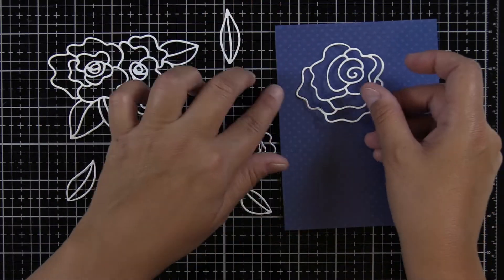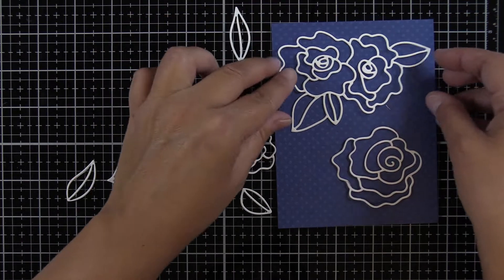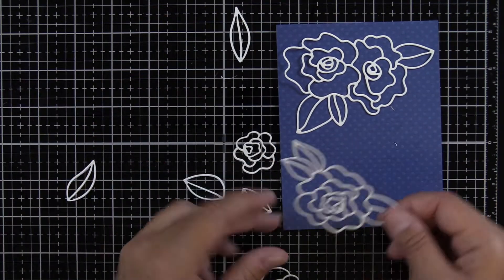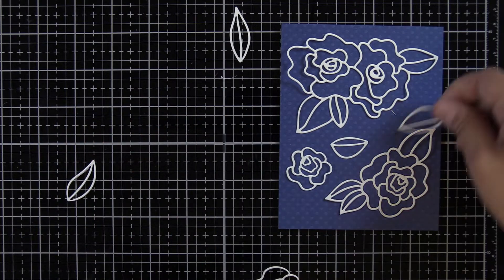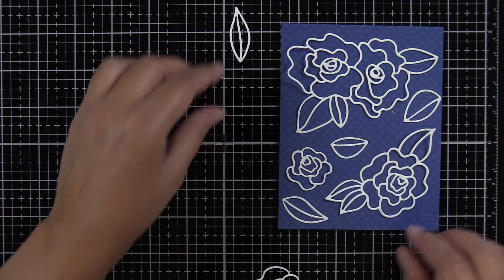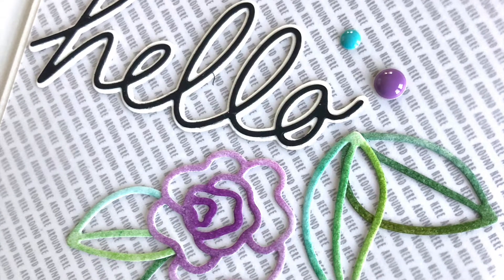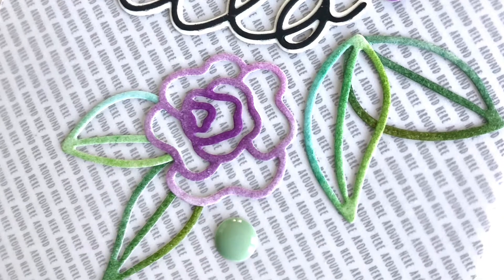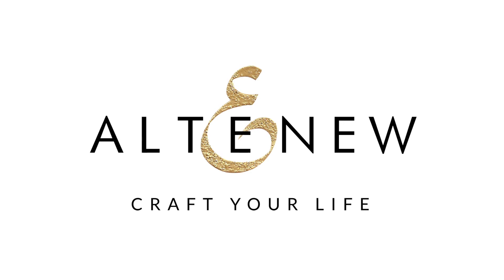BEAUTIFUL Floral Dies - Flower Cut-Outs WITHOUT Cutting - Altenew Dies Intro - Wavy Outlines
This die set will cut out some delicate and whimsical floral images that coordinate perfectly with the Wavy Roses stamp set, dies and mask stencil. It's perfect for any type of project and can be used for many fun techniques on its own or paired with any of its coordinating products.